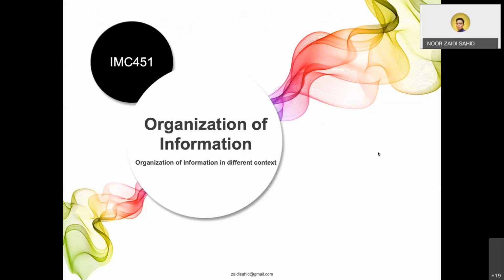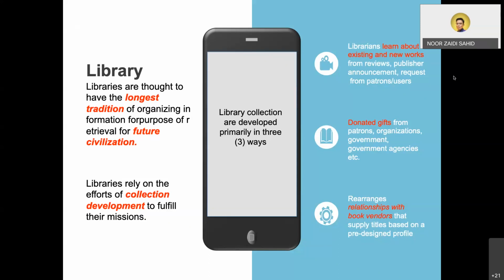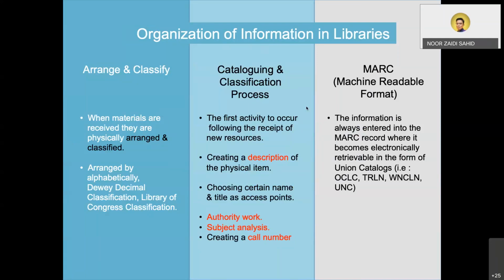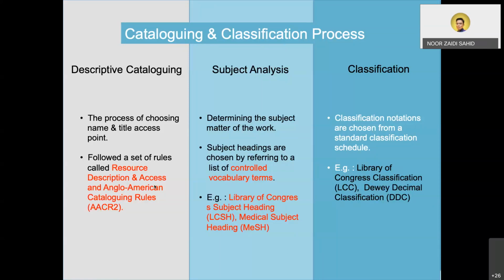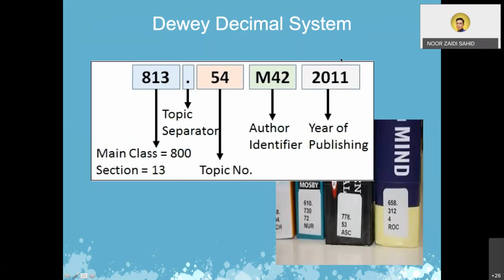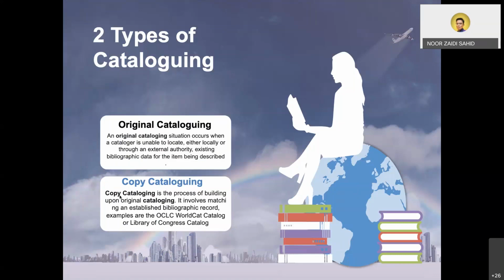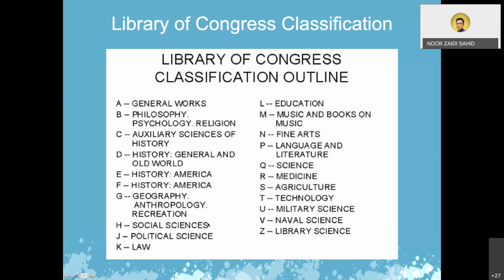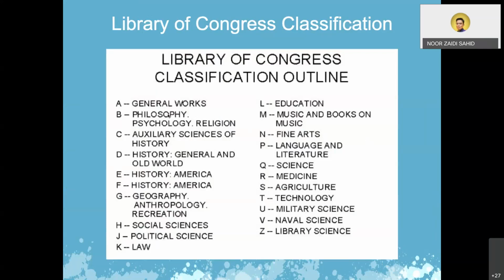Week 3 : Organization of Information in different context